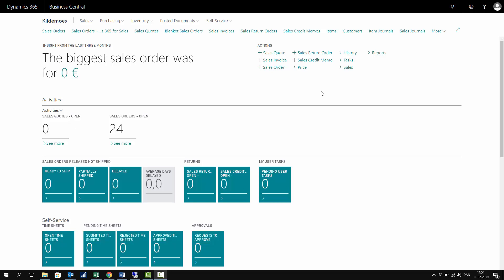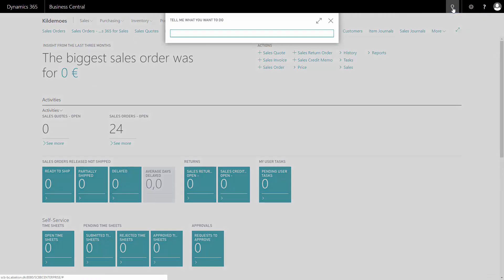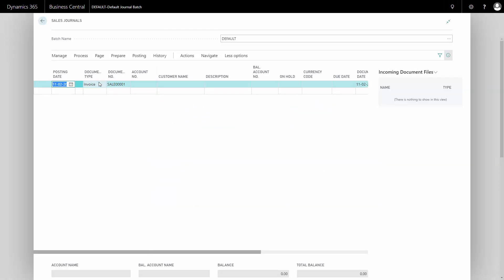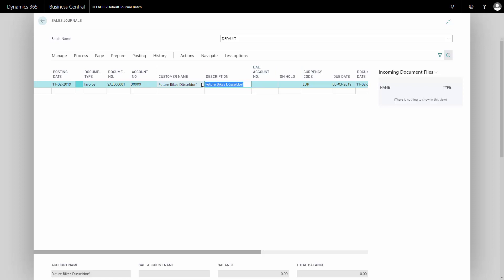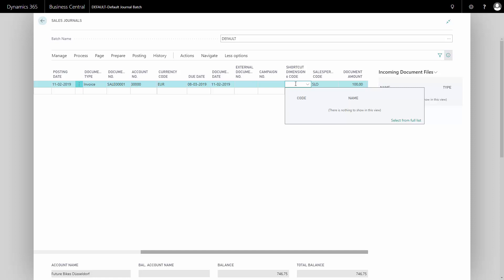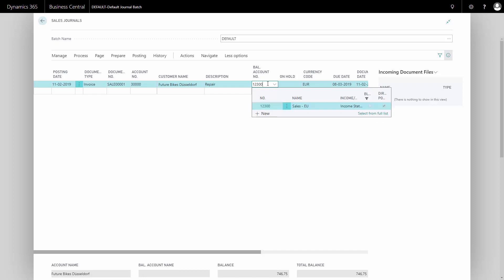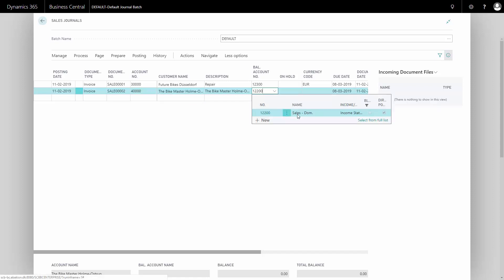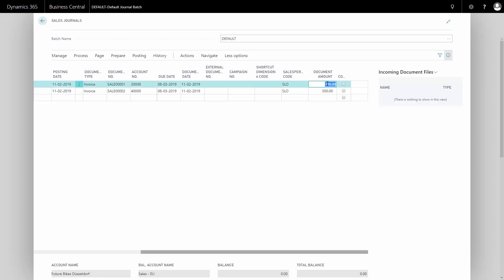Invoicing with the Sales Journal - Microsoft Dynamics 365 Business Central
How to post sales directly into a sales journal in Business Central? In Business Central, it’s possible to post sales directly on a sales journal, if you don’t want to create sales documents like invoices, So if you just receive money, that you want to post to an account, it’s possible in the sales Journal. [ENG19021102]